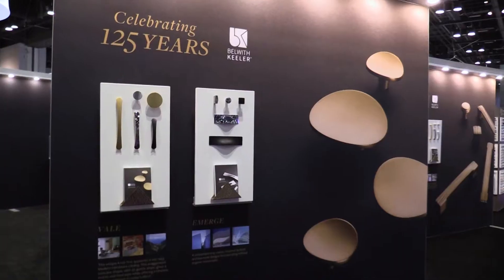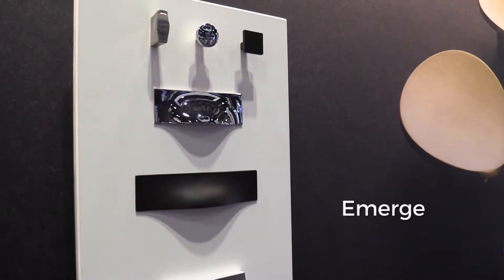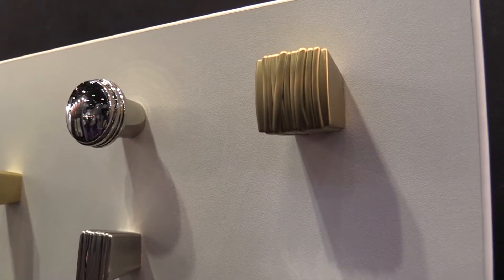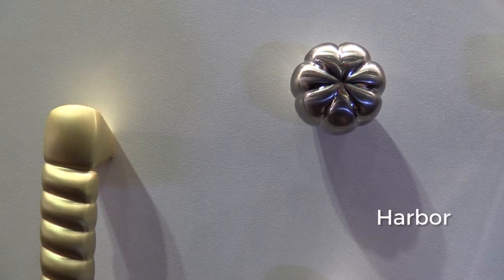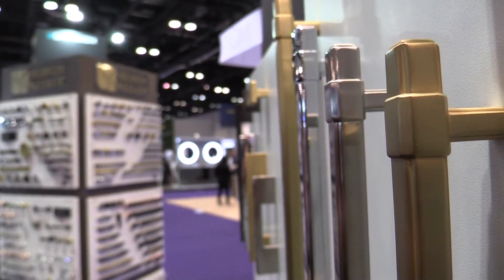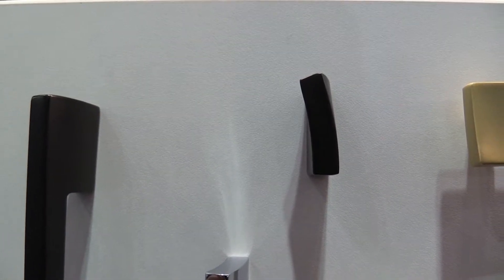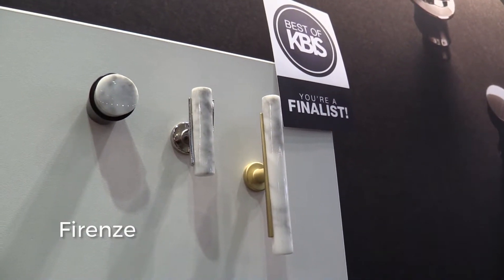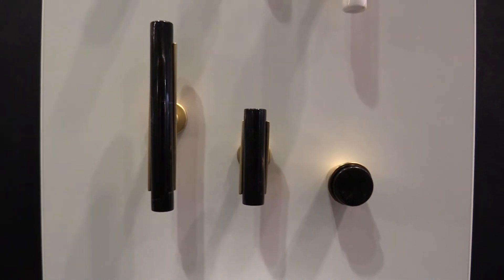Belwith-Keeler Introduces 8 New Hardware Collections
As part of its 125th anniversary celebration, hardware manufacturer Belwith-Keeler has introduced eight new hardware collections for 2018.